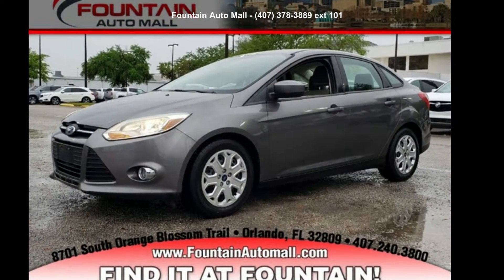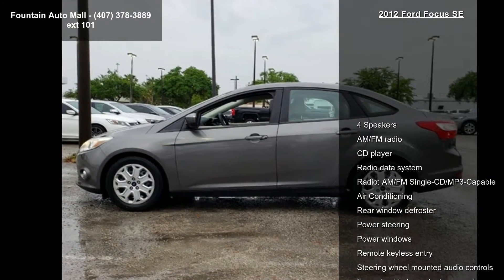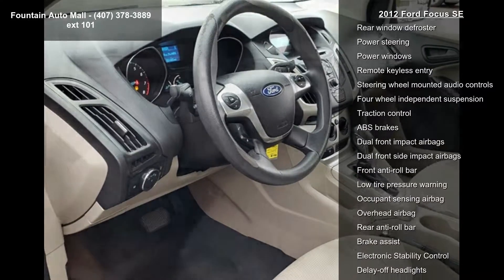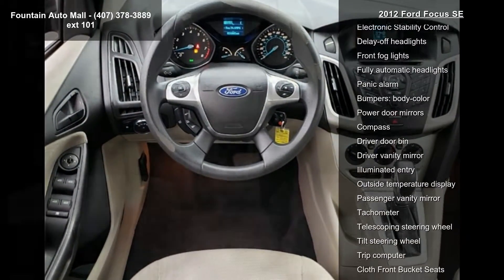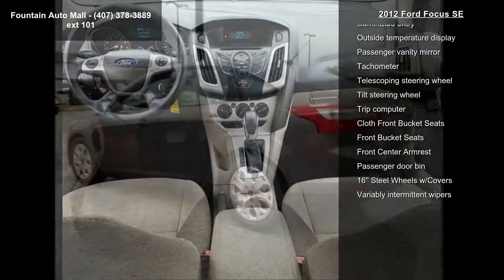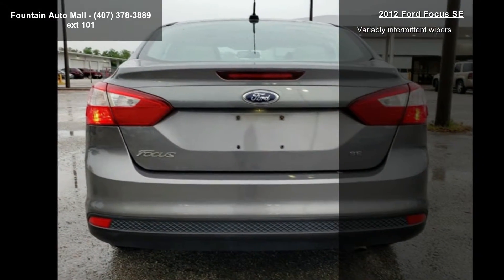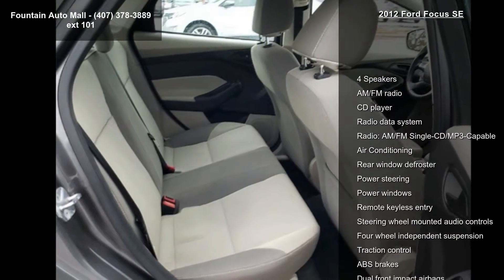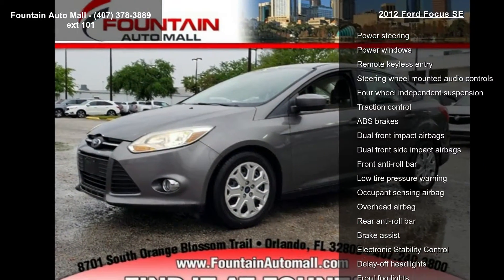2012 Ford Focus SE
Awards:
  * Car and Driver 10 Best Cars   * 2012 IIHS Top Safety Pick   * 2012 KBB.com Top 10 Road Trip Cars   * 2012 KBB.com Top 10 Coolest New Cars Under $18,000   * 2012 KBB.com Brand Image Awards